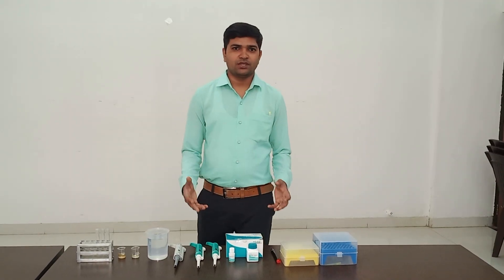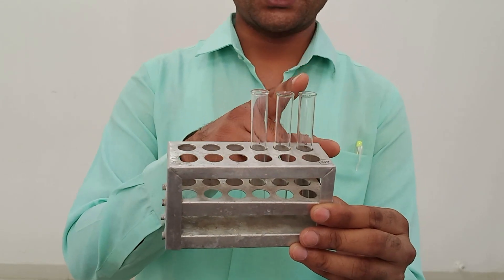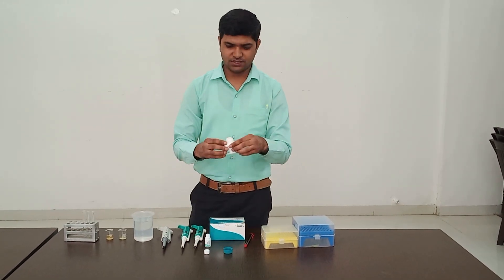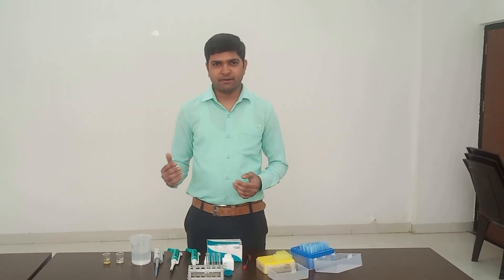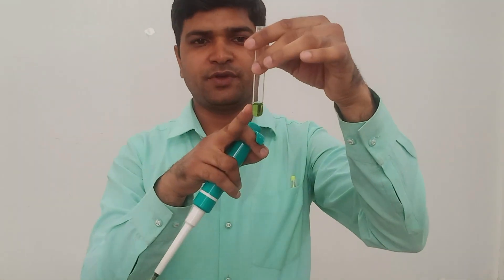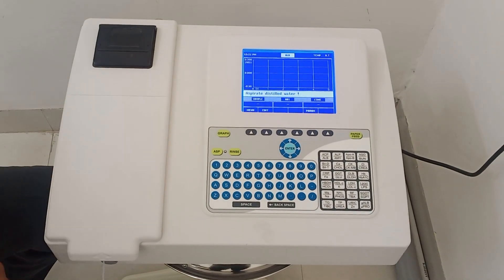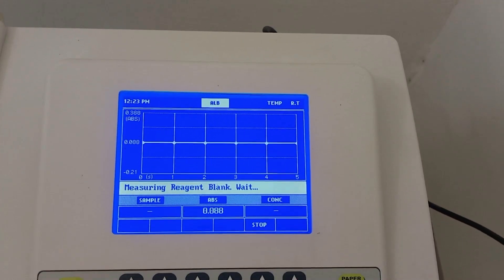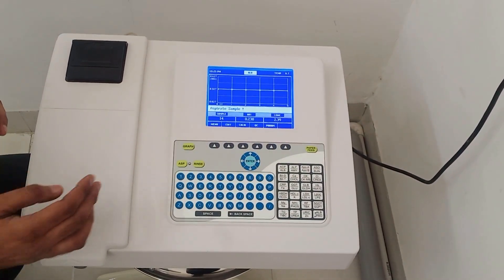Estimation of serum albumin by Bromocresol Green (BCG) Binding Method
Unveiling the Magic of Serum Albumin Estimation with Bromocresol Green (BCG) Binding Method

If you're a science enthusiast or a healthcare professional, you're in for a treat! I stumbled upon this incredible video that demystifies the estimation of serum albumin using the Bromocresol Green (BCG) Binding Method. Trust me, it's a game-changer in the field of clinical diagnostics, and I couldn't resist sharing it with you all.

**Creator Bio:**
Meet Sandipkumar Kanazariya, the brilliant mind behind the "Lab Prodigy" YouTube channel. With a Ph.D. in Clinical Chemistry and over a decade of experience in the medical field, he's your go-to expert for all things related to clinical laboratory techniques. Sandipkumar is passionate about simplifying complex procedures and making them accessible to everyone. to explore more fascinating insights into the world of clinical chemistry.

**Key Takeaways:**
1. **Understanding Serum Albumin:** Sandipkumar Kanazariya eloquently breaks down the significance of serum albumin in health assessments.
2. **Bromocresol Green Method:** Learn the step-by-step process of how to use the BCG method for accurate serum albumin estimation.
3. **Clinical Applications:** Discover the real-world applications of this technique and its importance in diagnosing various medical conditions.

**Step-by-Step Process:**
Sandipkumar Kanazariya takes you through the process with clarity:
- Prepare the reagents and samples.
- Perform the BCG binding assay.
- Measure and interpret the results.
- Understand the clinical implications.

As Sandipkumar puts it, "This method is not just a laboratory trick; it's a diagnostic tool that can save lives."

**Resources Mentioned:**
1. **Bromocresol Green (BCG):** A chemical reagent used to measure serum albumin levels by colorimetric analysis.
2. **Serum Albumin Standard:** A reference solution with known albumin concentration for calibration.
3. **Spectrophotometer:** Instrument for measuring the absorbance of the BCG-albumin complex.
4. **Laboratory Safety Gear:** Ensure safety with gloves, goggles, and lab coats.
5. **Clinical Relevance Guide:** Sandipkumar Kanazariya provides a downloadable guide explaining the clinical significance of serum albumin levels.

**Expert Advice:**
In my experience, precision is key in clinical chemistry. When performing the BCG method, always double-check your measurements and follow the safety guidelines meticulously. This technique can yield invaluable insights, so treat it with the utmost care and respect.

**FAQ:**
1. **What is serum albumin, and why is it important?**
   - Serum albumin is a protein in the blood that plays a crucial role in maintaining osmotic pressure and transporting various substances. Its levels can indicate a person's nutritional and health status.
2. **Can I perform this test at home?**
   - No, this method requires specialized equipment and should only be conducted in a controlled laboratory environment.
3. **What medical conditions can be diagnosed using serum albumin levels?**
   - Conditions like liver disease, kidney disorders, and malnutrition can be identified through abnormal serum albumin levels.
4. **Is the BCG method widely accepted in the medical field?**
   - Yes, it's a well-established method used in clinical laboratories worldwide.
5. **Where can I find the clinical relevance guide mentioned in the video?**
   - You can download it from Sandipkumar Kanazariya's YouTube channel in the video description.

**Blog Title Ideas:**
1. "Mastering Serum Albumin Estimation: A Comprehensive Guide"
2. "Bromocresol Green Method Demystified: Your Path to Accurate Serum Albumin Measurements"
3. "Sandipkumar Kanazariya: Your Lab Prodigy for Clinical Chemistry Insights"

**Meta Description:**
Unlock the secrets of serum albumin estimation with the Bromocresol Green Binding Method. Join Sandipkumar Kanazariya on his YouTube channel as he simplifies this essential clinical technique for you.

albumin,
serum albumin,
albumin test procedure,
albumin test,
clinical biochemistry,
medical,
protein test,
liver function test,
bcg method,
serum albumin test,
albumin globulin ratio,
albumin test in hindi,
blood test,
estimation of serum albumin,
lft,
a/g ratio,
paramedical classes,
serum test,
bromocresol method,
biochemistry test,
bromocresol reagents,
functions of albumin,
total protein test,
serum protein test,
serum albumin test procedure,
albumin blood test